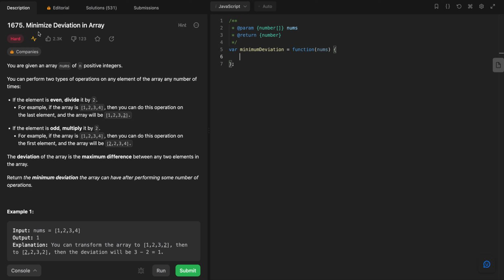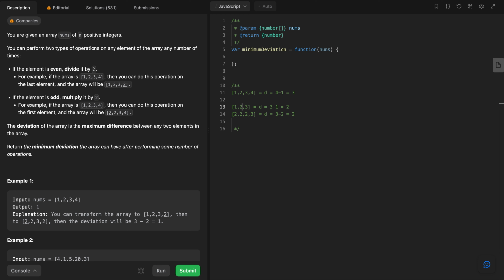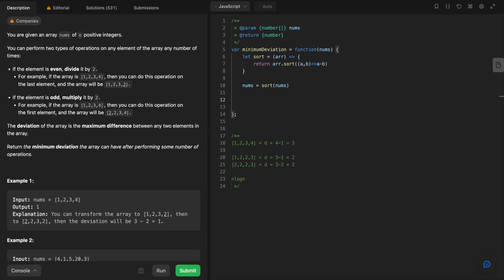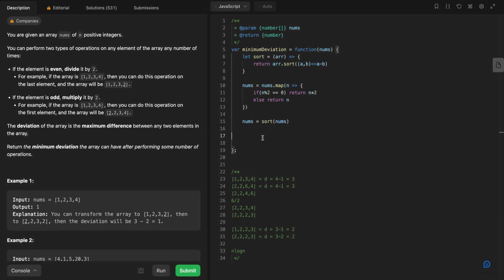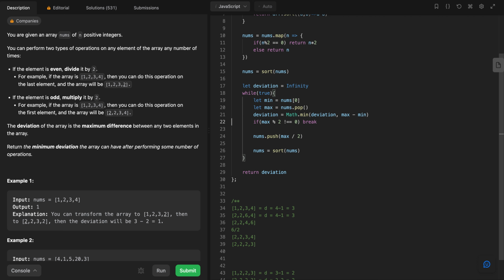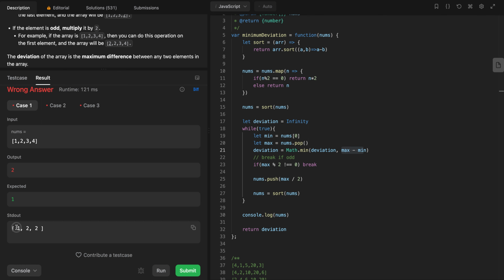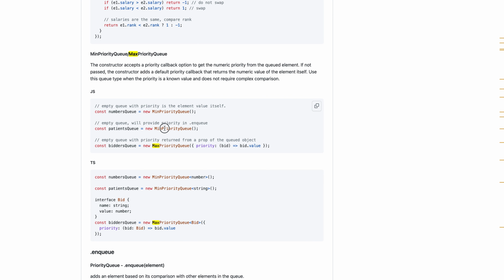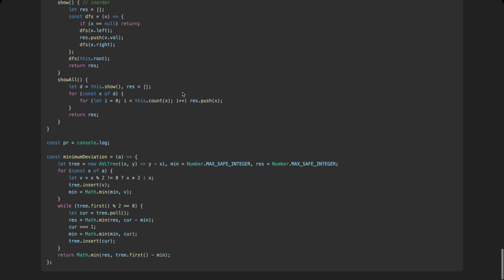Minimize Deviation in Array | LeetCode Problem 1675 | JavaScript Solution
Learn how to solve LeetCode problem 1675 'Minimize Deviation in Array' with a step-by-step JavaScript solution. In this problem, you are given an array of positive integers and can perform two types of operations: divide even numbers by 2 and multiply odd numbers by 2. Your goal is to minimize the maximum difference between any two elements in the array. Watch the video to learn how to approach this problem with a greedy algorithm and how to implement the solution in JavaScript.